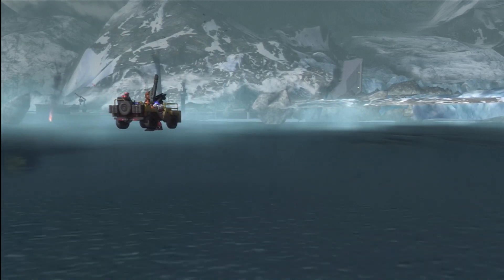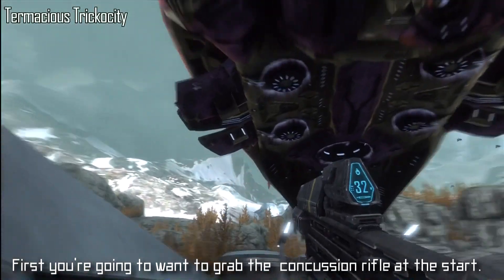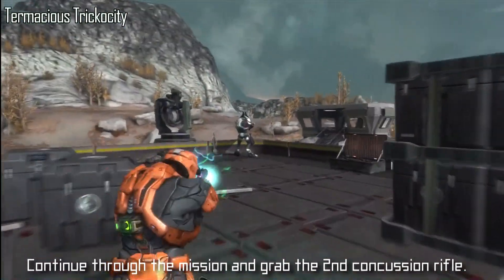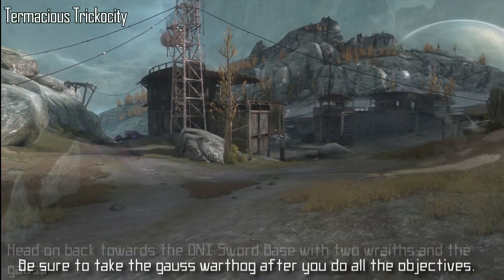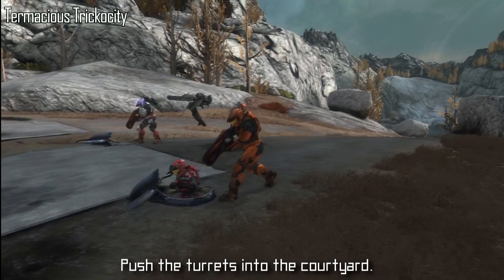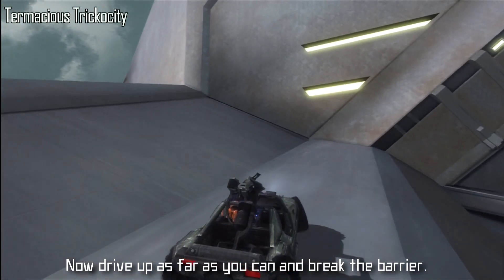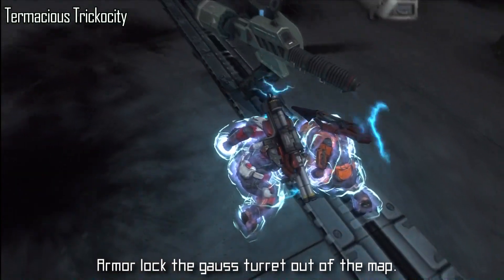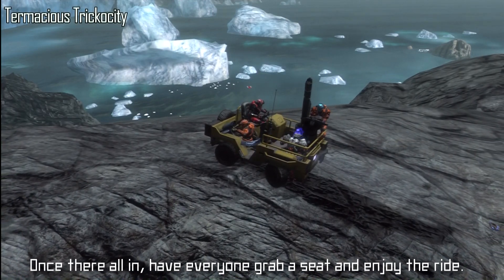Halo Reach Trick/Glitch - The Super Cart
Hey guys for once we acutally kept our promise and made a tutorial from a montage clip! This is the Supercart, it was first seen in "Tribute". This is just one of those fun tricks were you grab some friends, goof around and have a good time. This Tutorial will give you step by step intrusctions on how create the Super Cart. We hope you all enjoy!